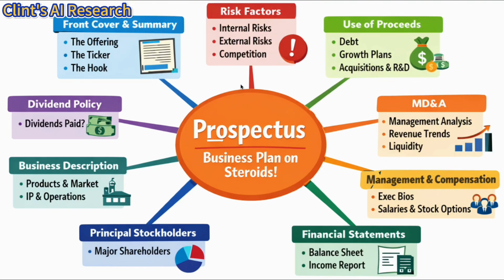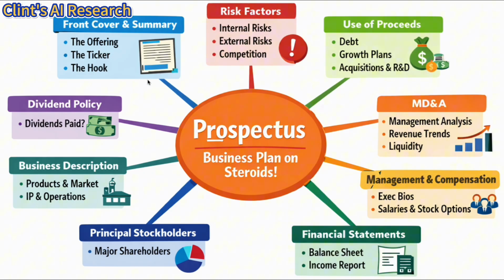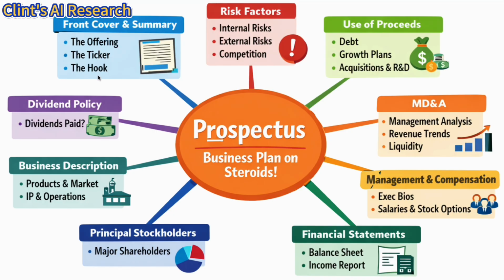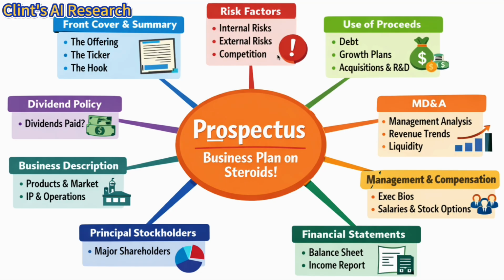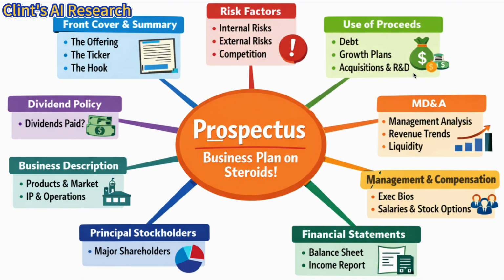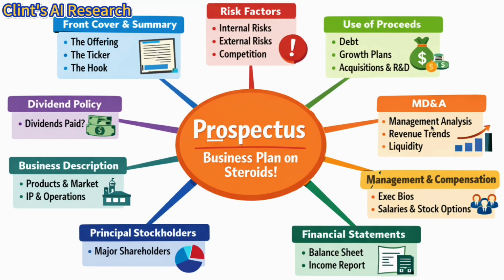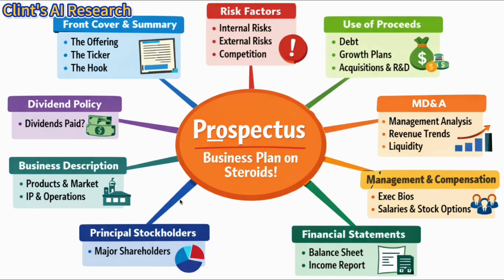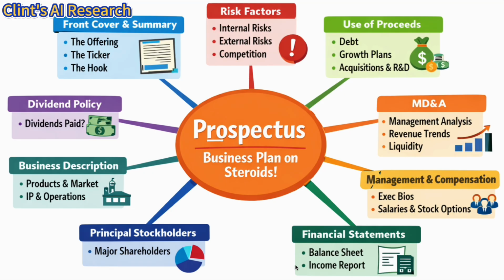How to write a prospectus for IPO